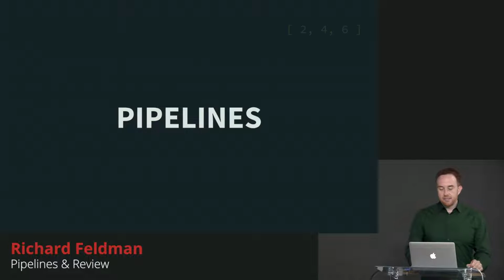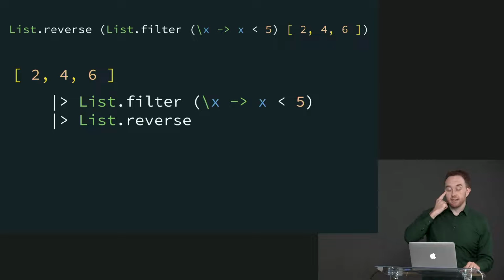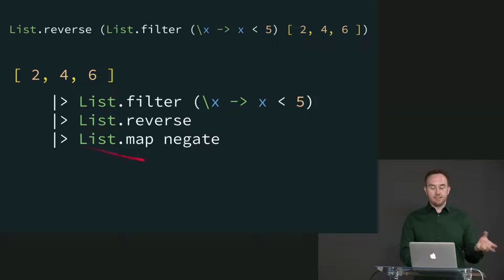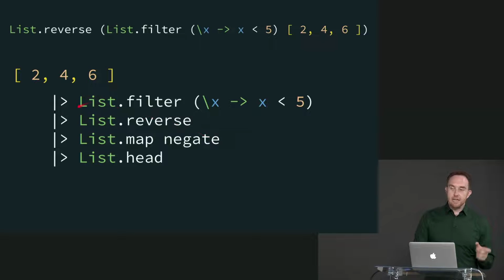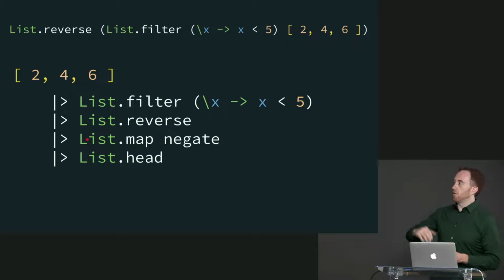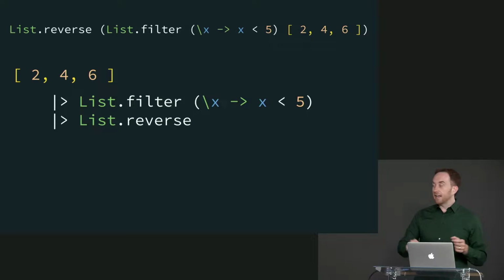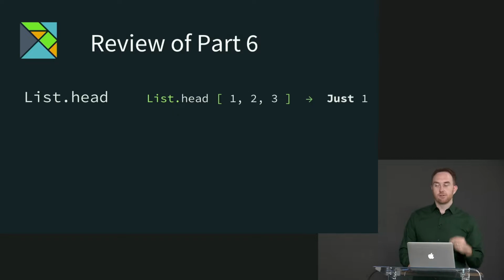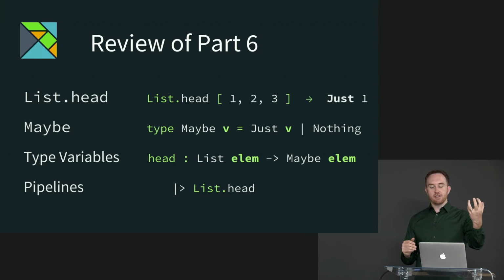3 Pipelines & Review